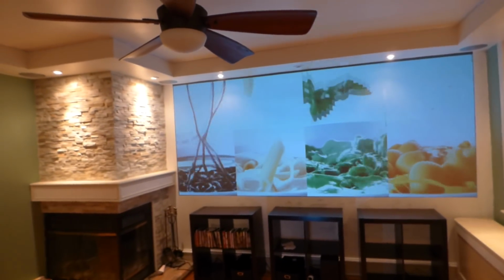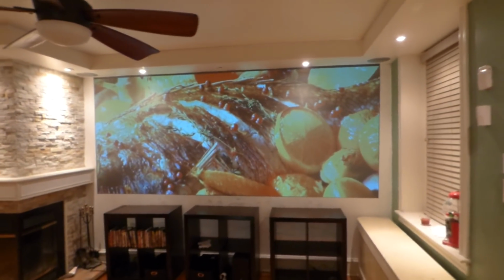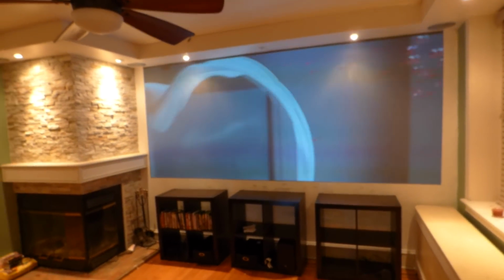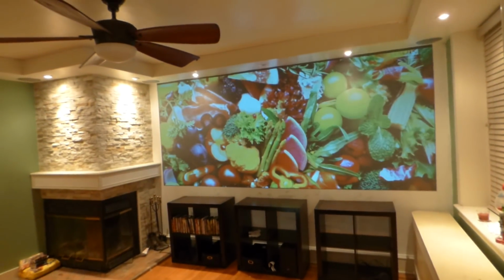MY 178" 2.35:1 PAINTED ECLIPSE ULTRA 4K SUPREME CINEMA ON ONLY 720P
1 GAL KITS COME WITH FREE 10 X 20 BLACKOUT CLOTH
2 QT COME WITH 5 X 10 FREE BLACKOUT CLOTH

PROJECTION SCREEN TYPE: Screen paint
SCREEN COLOR: Slate 4K gold
GAIN: Smart technology gain X9
APPLY INFO: Paint can be apply with a  sprayer or paint roller
ANGLE GAIN: 190
LUMEN COUNT: 200 and up.
ULTRA 3D: Yes.
Ultra 4K: Yes 4K  ready.
PROJECTORS: 4K, 720P, 1080P, LASER, DLP, LED, LCD, Short , ultra and long throw projectors.

BASIC INFORMATION:
For Indoor fully weatherproof for outdoor home cinema
Color enhancement technology X3 Perfect whites and dark contrast levels. 4K and 3D ready Lumens  only 200 and up compatible with all projectors. Smart technology gain X9

Low-Voc's eco-friendly , Low -odor Dries fast , Easy 1 coat  paint on application for just about any surface with none cracking or peeling technology. Low-odor, Eco-friendly, Low - Voc Ez - clean-up just warm water and soap, Only 1 -2 coat of paint needed, Dries-fast. Can be painted on wood, glass, plastic, vinyl, cardboard, drywall, brick ,cement,  plexiglass , congregated cardboard and metal. No priming or sanding needed!

2 QT kits with 5 x 10 blackout cloth price $312
1 GAL kits with FREE 10 X 20 blackout cloth price $422

Shipping is free worldwide!